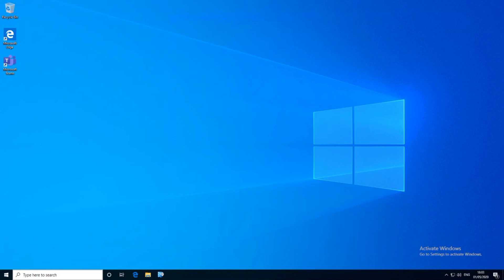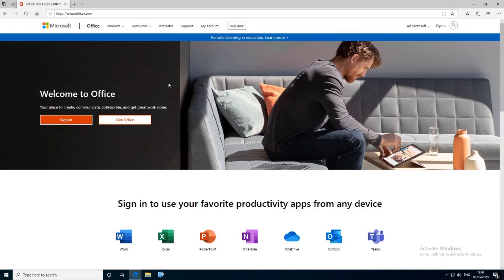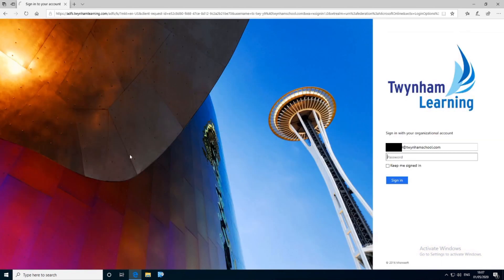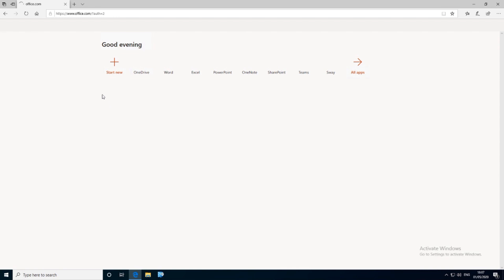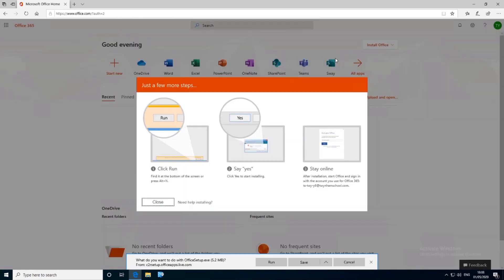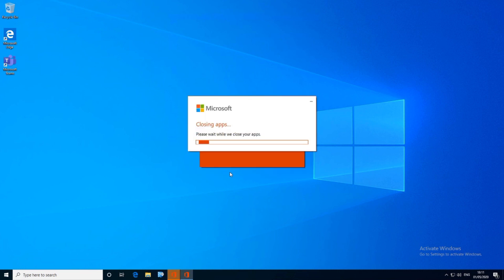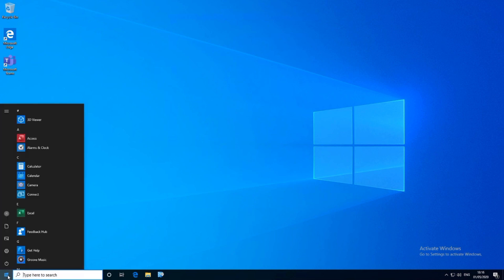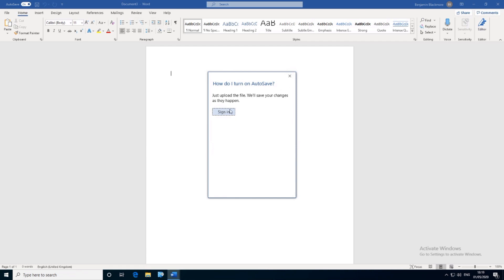Twynham School - Installing Office 365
In this guide by IT Services, you'll be shown how to install Office 365 using your Twynham credentials.